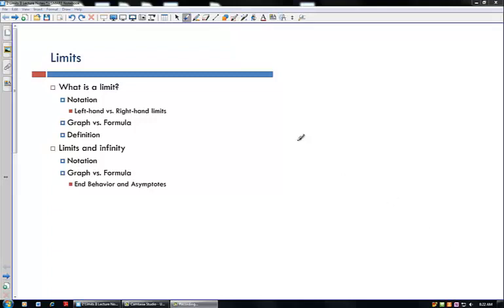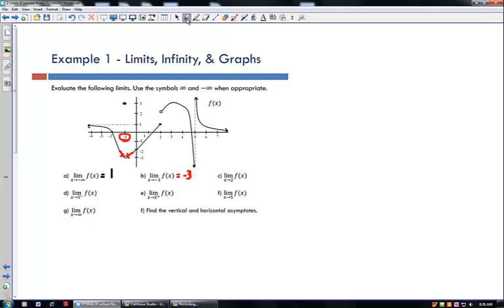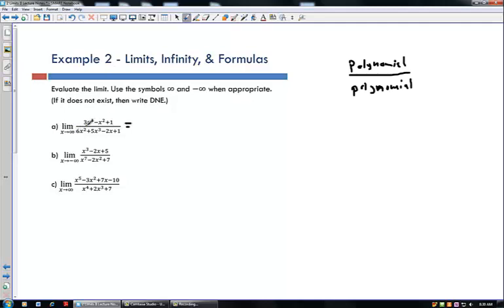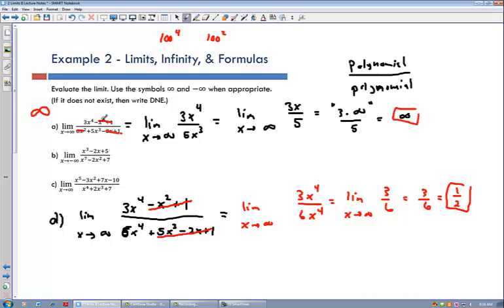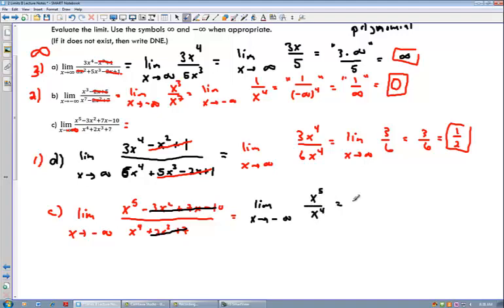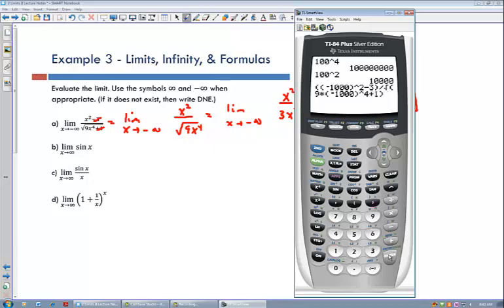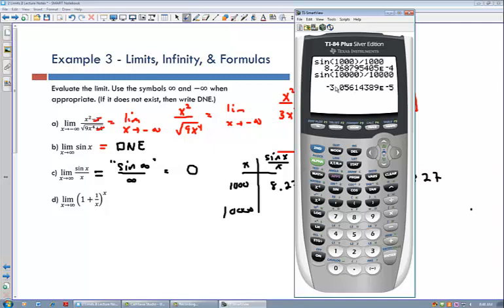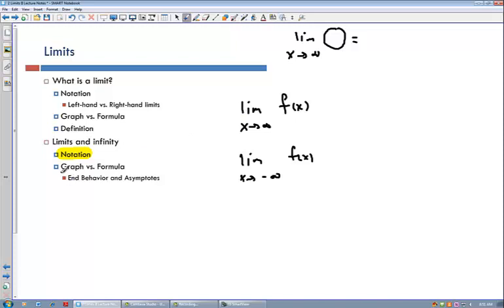2 Limits II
This video covers limits at infinity.